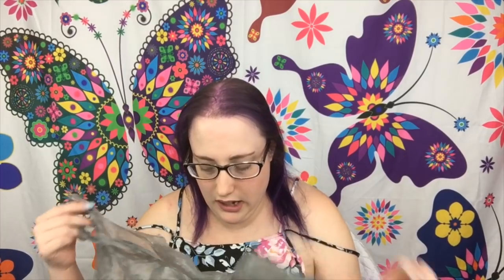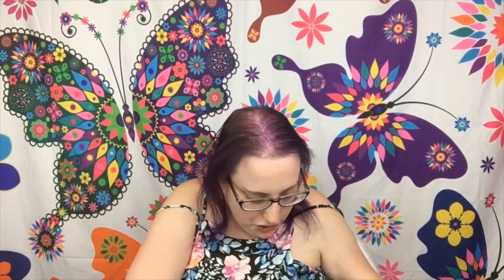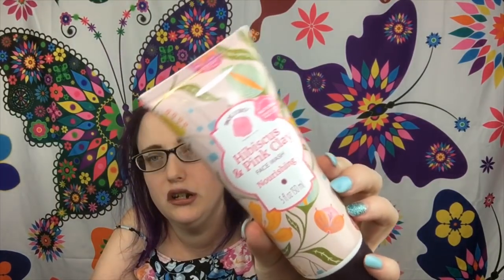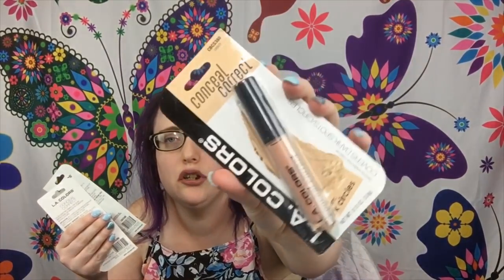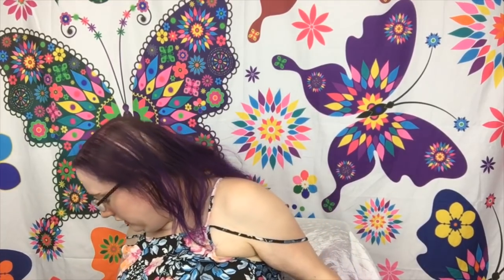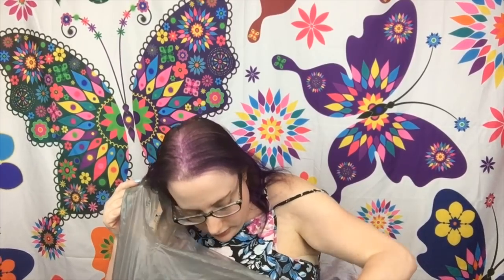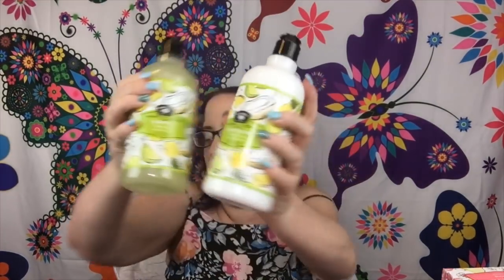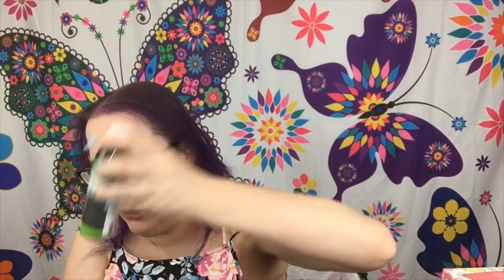ALERT ALERT!! OMG **NEW PRODUCTS** DOLLAR TREE HAUL ITS (HUGE) MUST WATCH 🤩🤯🤭🥰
🦋My channel is about:

BEAUTIFUL AMAZING BUTTERFLIES AND HAVING FUN, TRYING TO LOVE ONE ANOTHER DOING GIVEAWAYS GRWMS, BEAUTY SUBSCRIPTION UNBOXINGS, HAULS, COOKING, And MORE. MY BEAUTIFUL BUTTERFLIES ARE UNIQUE AND SPECIAL IN THEIR OWN WAY 💕😜😝🤪😘🥰😂💕🦋

🦋My Address

🦋Youtube Channels

🦋Emails

🦋Social Media’s

🦋Subscriptions

🎉Rebekah-EPGJZBYU